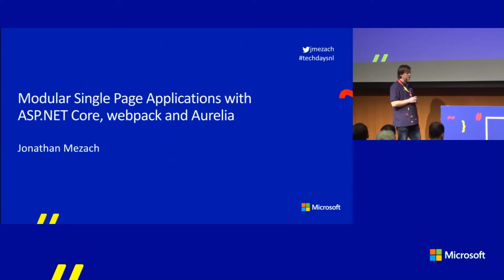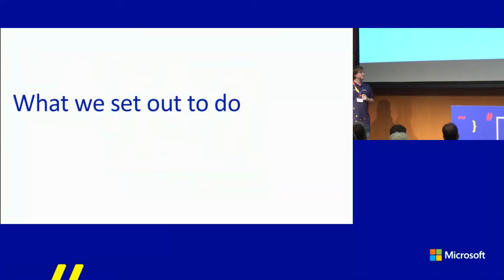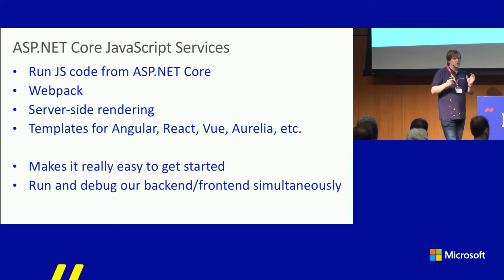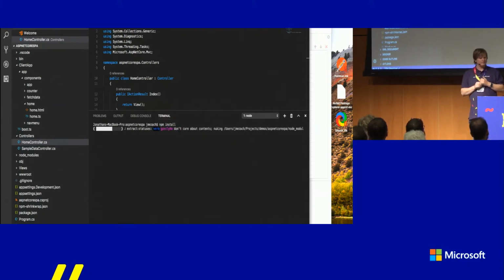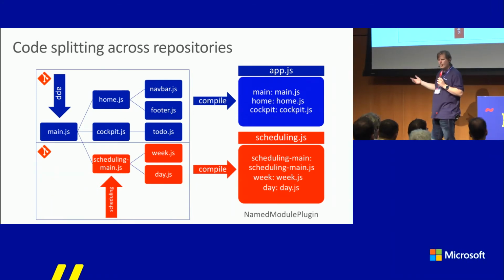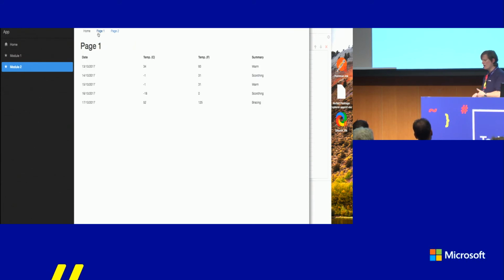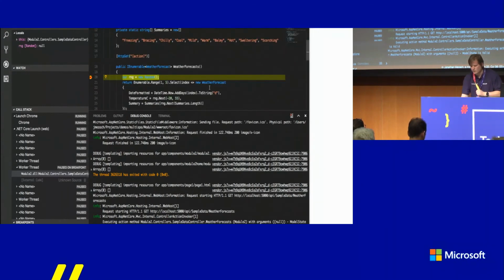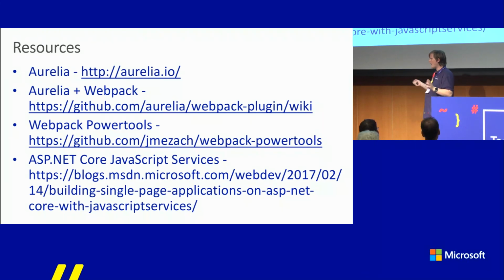TechDays 2017 - Jonathan Mezach - Modular Single Page Applications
Microservices are all the rage these days, and with good reason. They allow us to independently develop, deploy and evolve services, possibly across different teams. But what if we could apply the same principle to our frontend as well? In this talk I would like to show how we can achieve this using ASP.NET Core with JavaScript Services, webpack and Aurelia based on a real-world scenario where we’ve build such a modular application while still feeling like a single application for our users.